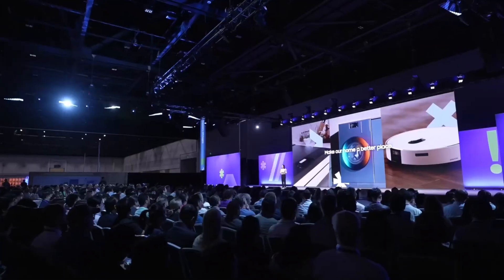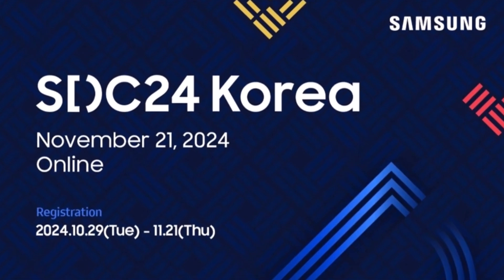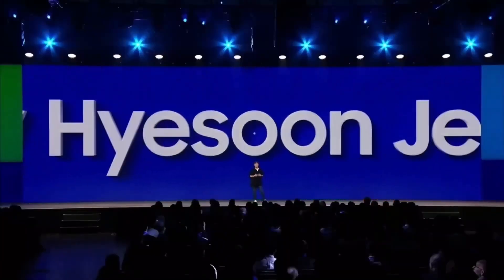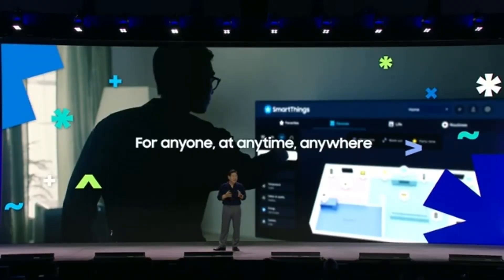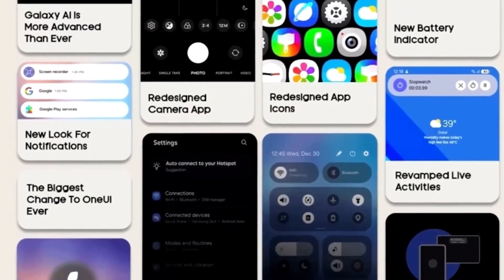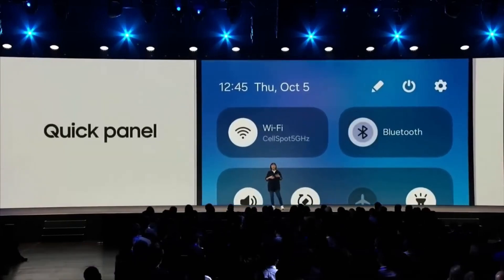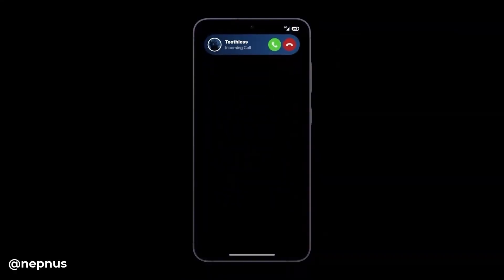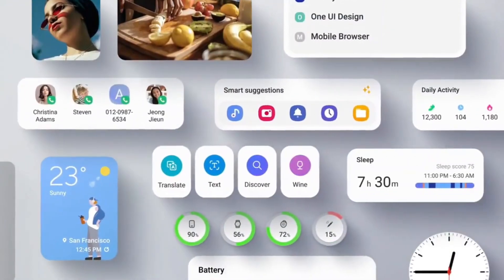Samsung One UI 7.0 Android 15 - OFFICIAL!!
"Exciting news from Samsung! We’re diving into what SDC 24 Korea could mean for the upcoming One UI 7 beta, packed with new features and software advancements. From AI innovations to the anticipated beta release, here's what Samsung users can look forward to!"